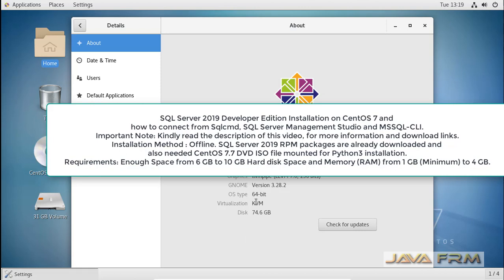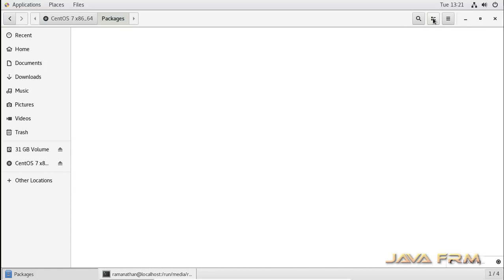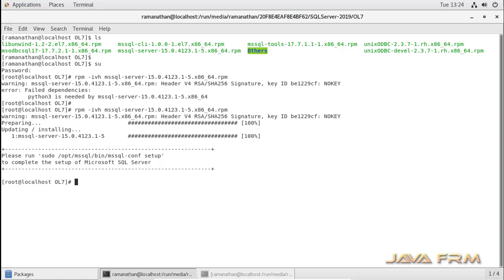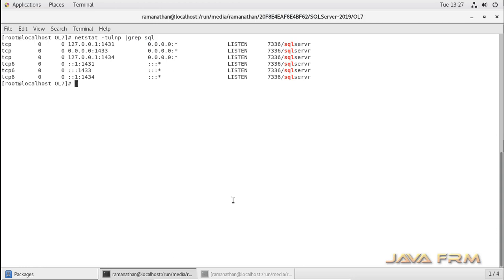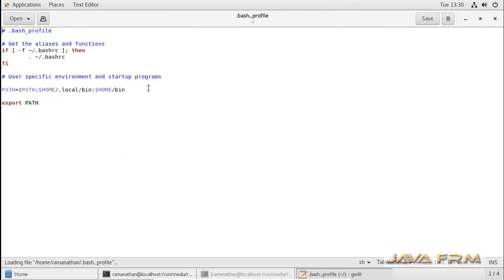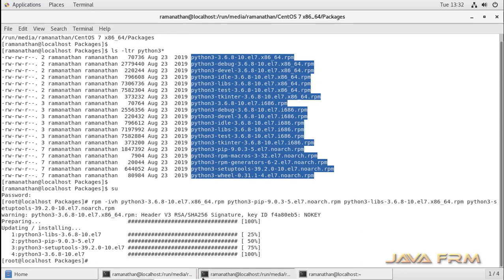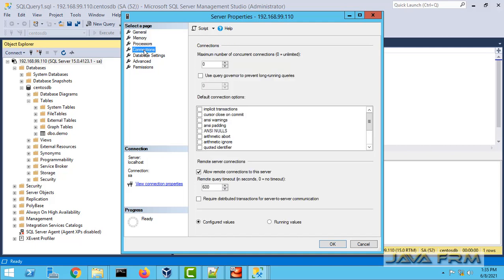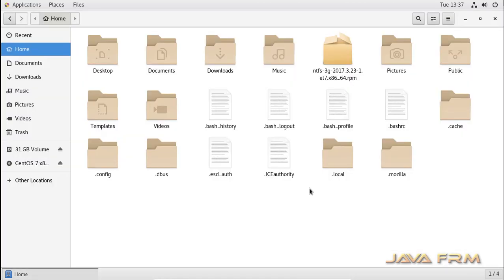How to install SQL Server 2019 on CentOS 7 and connect from SQL Server Management studio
Installation guidance for SQL Server on Linux.
In this video we are going to see how to install microsoft sql server 2019 on CentOS 7 and connect from SQL Server Management Studio.
Make sure that you have installed all the dependencies as shown in the video, which is used by sql server 2019.
All dependencies are available in dvd iso itself. Red Hat rpm packages are 100% compatible with CentOS Linux. So we are using
Red Hat rpm packages for SQL Server 2019.

Install sqlcmd and bcp the SQL Server command-line tools on Linux
The mssql-tools package contains:

sqlcmd: Command-line query utility.
bcp: Bulk import-export utility.

We will be installing SQL Server 2019 Developer Edition on this video, which is full featured and free to use for development.

How to start/stop sql server service on CentOS 7:

systemctl start mssql-server.srevice
systemctl stop mssql-server.srevice
systemctl status mssql-server.srevice

SQL Server ports are unblocked by firewall before installation.

How to Unblock SQL Server ports on firewall or Allow Port 1431,1433,1434 CentOS Linux for SQL Server

firewall-cmd --zone=public --add-port=1431/tcp --permanent
firewall-cmd --zone=public --add-port=1433/tcp --permanent
firewall-cmd --zone=public --add-port=1434/tcp --permanent